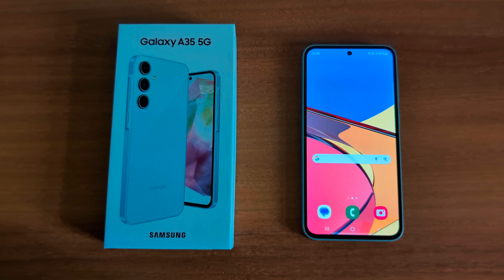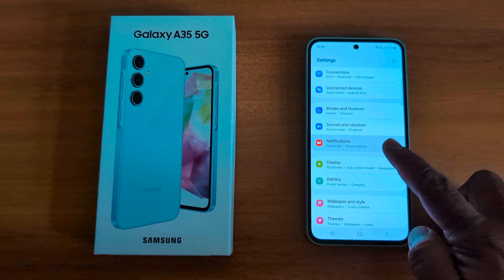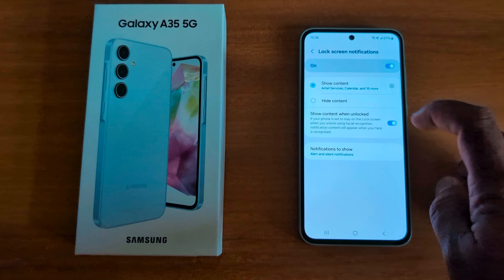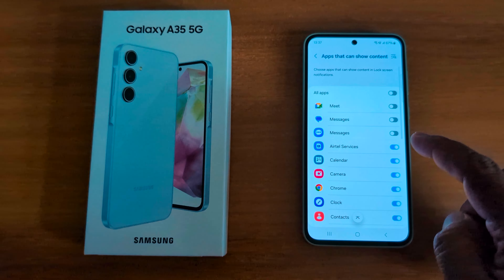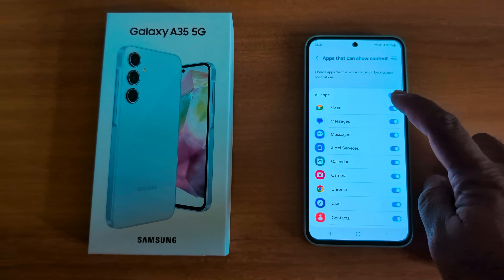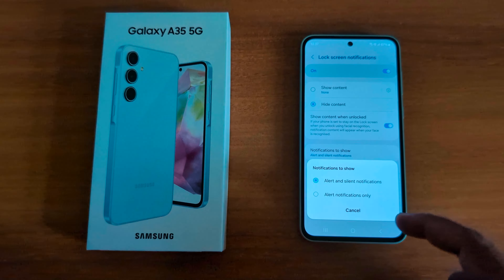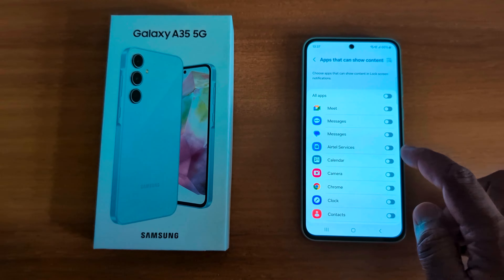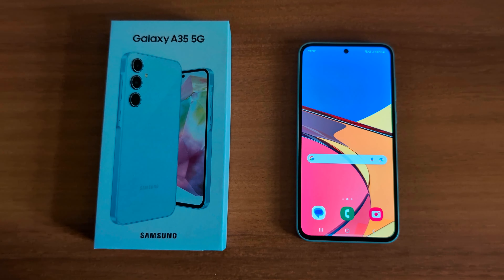How To Hide Notification Contents on Lock Screen Samsung Galaxy A35 5G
How To Hide Notification Contents on Lock Screen Samsung Galaxy A35 5G. Hide the Notification on the Lock Screen in the Samsung Galaxy A35 5G. Show all content on the lock screen in your Samsung Galaxy A35 5G. You can show or hide content on lock screen in Samsung A35 5G devices. To hide Lock Screen notification on Samsung A35 5G, toggle off the notification option.

More Queries:
How to Hide Notification on Lock Screen in Samsung Galaxy A35 5G
How To Hide Notification Contents From Lock Screen On Samsung Galaxy A35 5G
How to Hide Content on Lock Screen Samsung Galaxy A35 5G
Samsung lock screen notification content hidden
How to hide Samsung A35 lockscreen notification
Samsung Galaxy A35 notification settings
Samsung A35 me WhatsApp notification hide kaise kare
manage all notification in Samsung Galaxy A35
How to hide Lock Screen notification on Samsung A35 5G
How to show or hide content on lock screen in Samsung Galaxy A35 5G
Samsung Galaxy A35 5G Hide Lock Screen Notification
How To Hide Notifications On Lock Screen Of Samsung Phone
How To Hide Text Message Notifications On Lock Screen In Samsung Galaxy A35 5G
How To Show / Hide Notifications On Always ON Display Of Samsung Galaxy A35 5G
How To Show Notifications On Lock Screen On Samsung Galaxy A35 5G
Content Hidden Notification Samsung
A35 5G
 How to Hide Notification Panel on Lock Screen Samsung Galaxy A35, A55, A23 A33 A43 A53 A73
Get notifications back on your lockscreen on Samsung phones!
How to hide notifications on lock screen in samsung mobile
Hide messages on Lock Screen
How To Hide Text Messages Notification Contents On Lock Screen Of Samsung Galaxy A14, A23, A34, A54, A55, A35
How to Enable / Disable Lock Screen Notifications